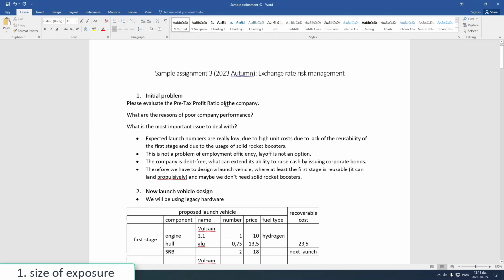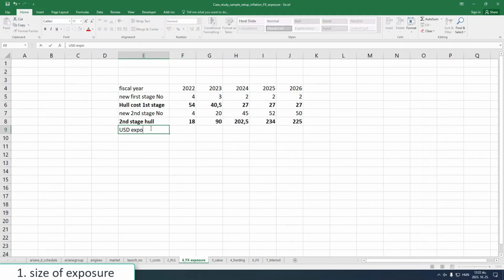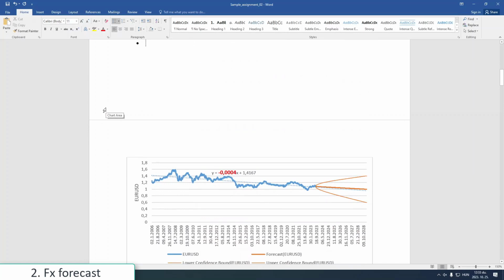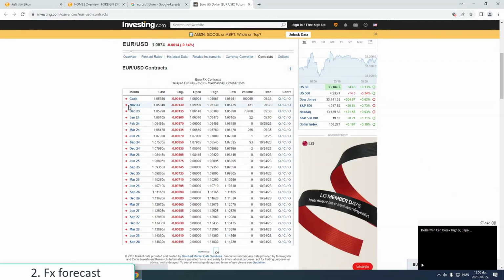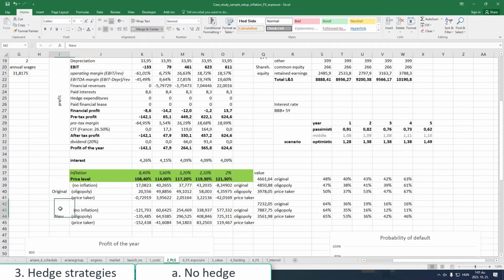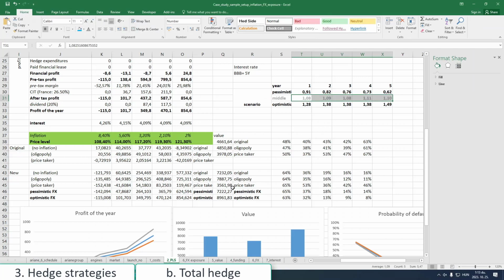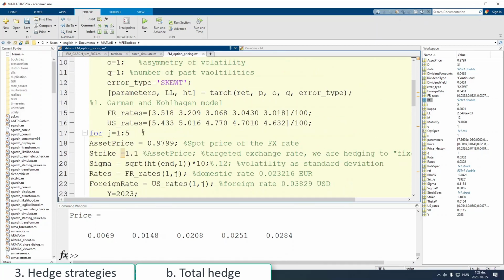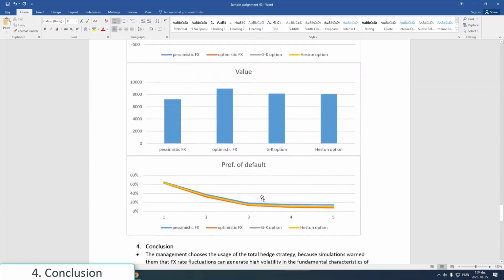5: Exchange rate risk assessment strategy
(Dr. habil. Gábor Dávid Kiss)
- Size of currency exposure in each currency
- Preferred change of the exchange rate: appreciation or depreciation: FX forecast methods
- Which hedging strategy is preferred by you? No hedge or total hedge?